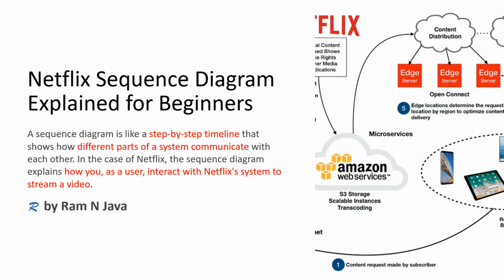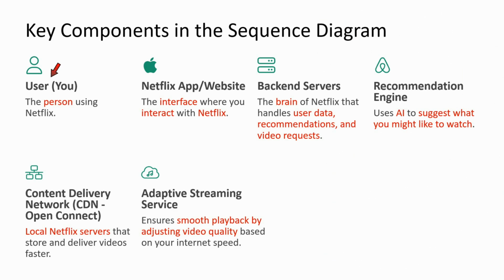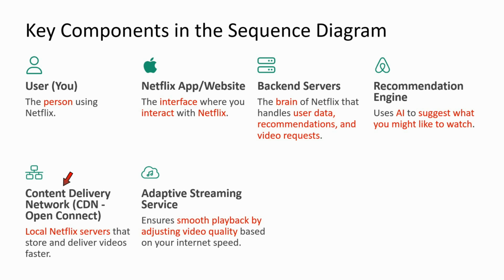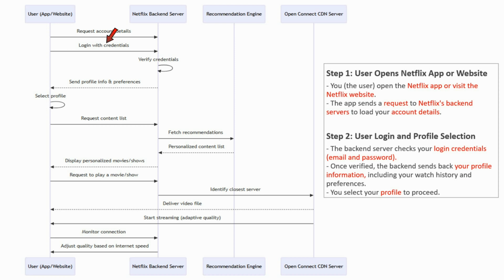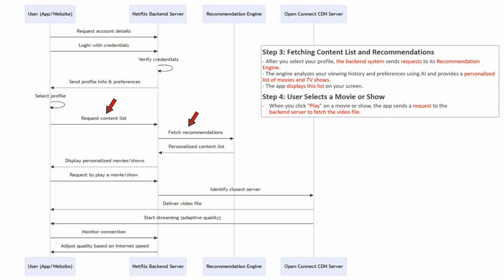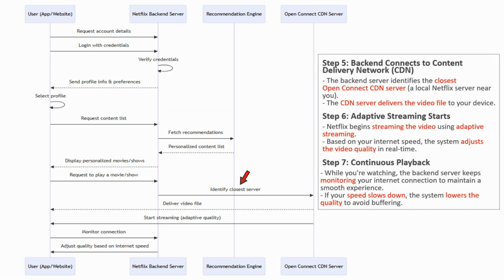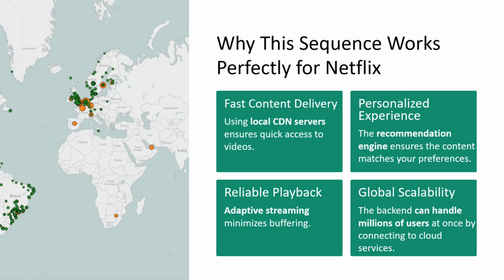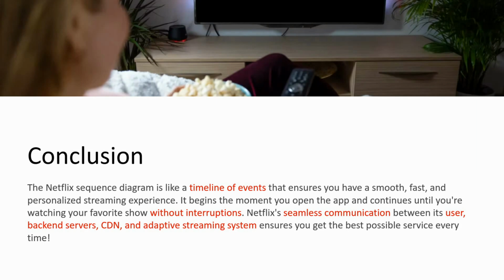Netflix System Design | Sequence Diagram Explained | Netflix Architecture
Have you ever wondered **how Netflix works behind the scenes** to stream movies and shows to millions of users worldwide? In this **beginner-friendly system design tutorial**, we’ll break down the **Netflix system architecture** using a **sequence diagram** to explain step by step how the platform handles user requests, streaming, and scaling.

This video is perfect for **beginners, students, and aspiring software engineers** who want to understand **system design diagrams** in plain English without confusing technical jargon.

✅ What a **sequence diagram** is and why it’s used in system design
✅ How **Netflix architecture** works from login to video playback
✅ Step-by-step explanation of the **Netflix system sequence diagram**
✅ The role of **microservices, databases, and caching** in Netflix’s design
✅ How **Content Delivery Networks (CDNs)** deliver high-quality video globally
✅ Why **load balancing and fault tolerance** keep Netflix reliable
✅ How to use sequence diagrams to **explain large-scale systems** clearly

By the end of this tutorial, you’ll have a strong understanding of **Netflix system design basics**, and you’ll also learn how to read and build **sequence diagrams** for your own projects and **system design interviews**.